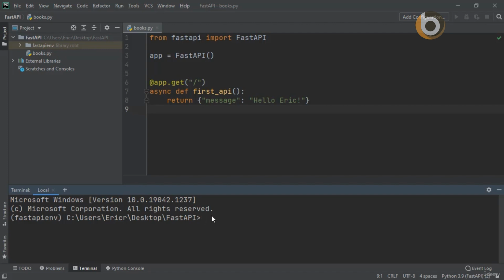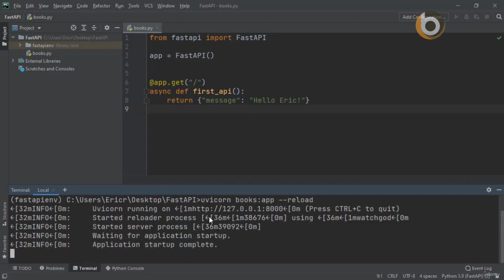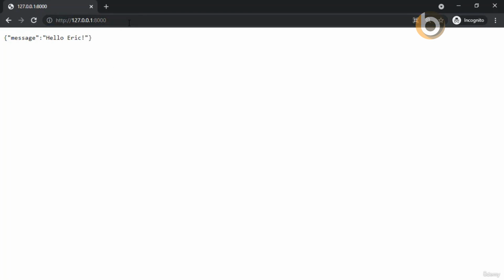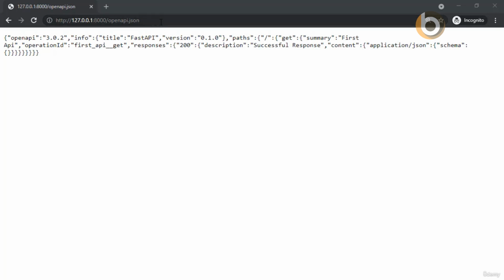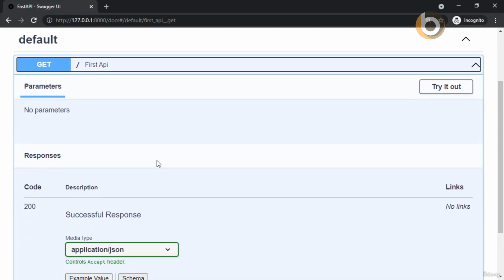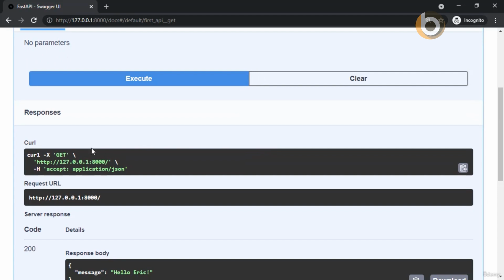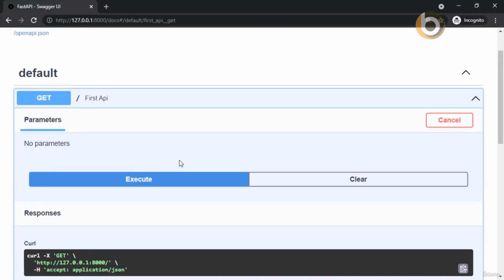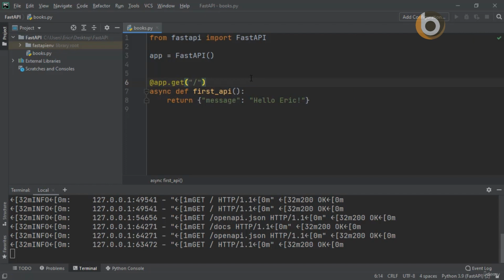FastAPI Python Project Swagger and HTTP Decorators Part5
In this video, we will be discussing how to use FastAPI, Swagger, and HTTP decorators to create a Python project with a well-documented and easy-to-use API.

FastAPI is a modern, high-performance API framework that is built on top of Python. It is designed to be easy to use and fast, and it supports a variety of features, such as automatic documentation, Swagger, and OpenAPI.

Swagger is a tool that can be used to describe and document APIs. It uses a JSON format to define the API, and it can be used to generate documentation, client libraries, and other artifacts.

HTTP decorators are used to add functionality to HTTP requests and responses. They can be used to add authentication, authorization, logging, and other features to an API.

In this video, we will discuss how to use these tools and concepts in a practical project. We will create a simple API that exposes a few resources, and we will use FastAPI, Swagger, and HTTP decorators to document and interact with the API.

We will also discuss some of the best practices for using these tools in a project. For example, we will talk about how to use Swagger to generate documentation, how to use HTTP decorators to add functionality to API requests and responses, and how to use HTTP status codes to indicate the success or failure of API requests.

By the end of this video, you will have a good understanding of how to use FastAPI, Swagger, and HTTP decorators to create a Python project with a well-documented and easy-to-use API. You will be able to create and document APIs that are easy to understand and use by both humans and machines.